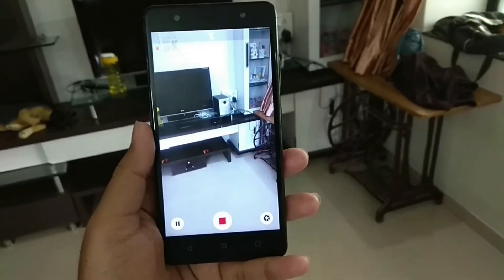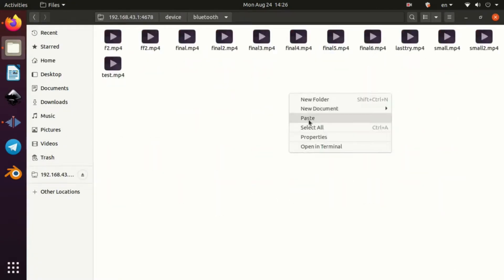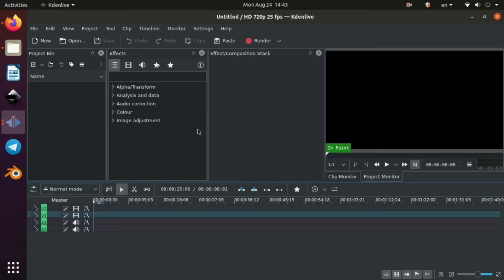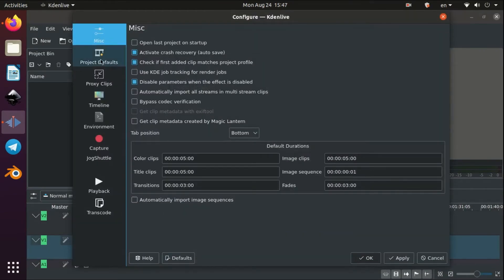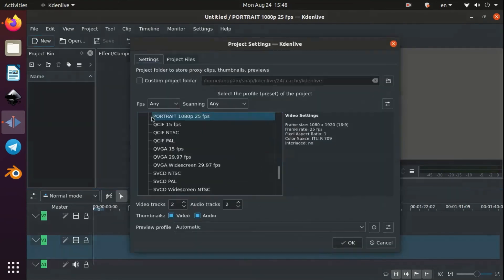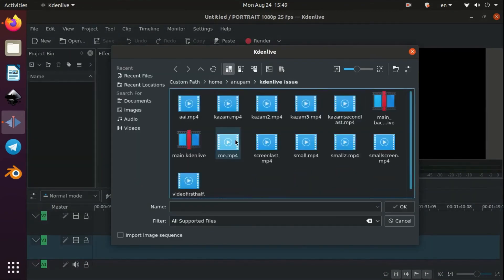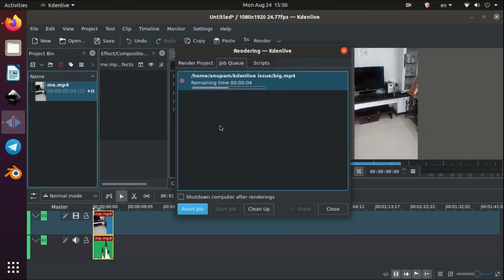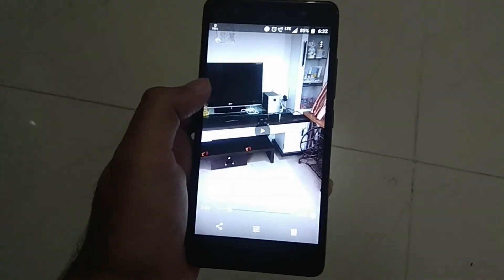How to render portrait videos in 'Kdenlive'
Kdenlive is a free and open-source video editing software based on the MLT Framework, KDE and Qt. The project was started by Jason Wood in 2002, and is now maintained by a small team of developers. With the release of Kdenlive 15.04.0 it became part of the official KDE project.